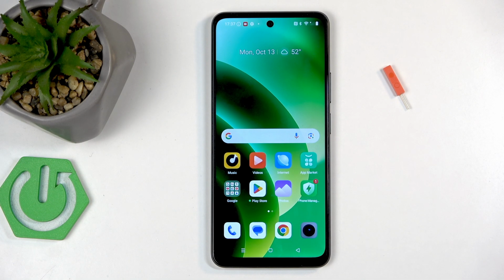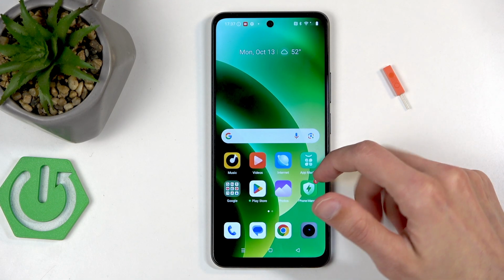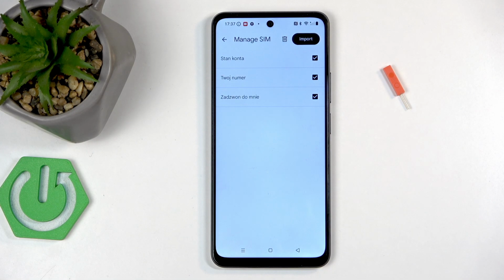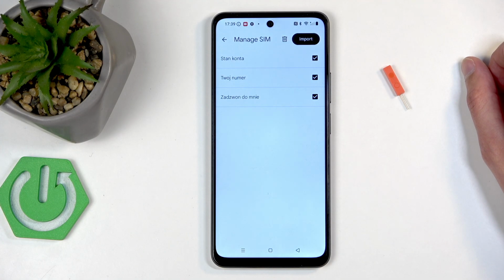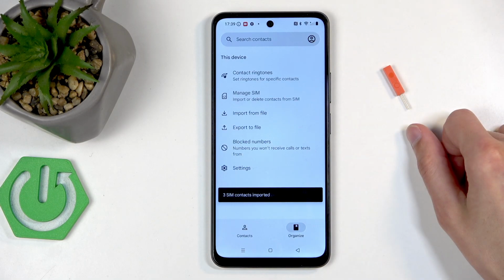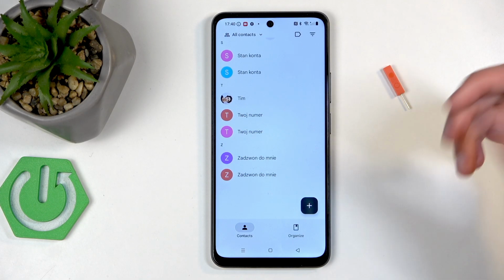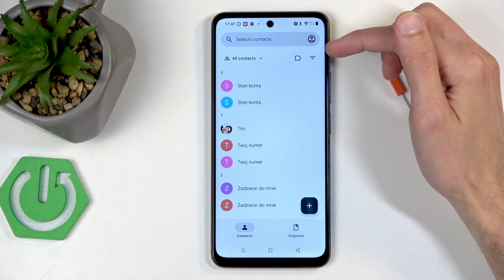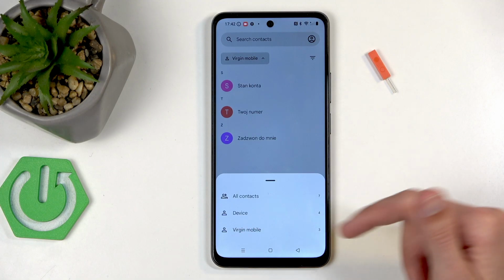REALME P3 Lite 4G – Import Contacts from SIM Card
If you want to transfer your contacts from a SIM card to your REALME P3 Lite 4G, this video will show you the exact steps to import contacts easily and securely. Learn how to use the contacts app, manage SIM contacts, and choose whether to save your contacts to your device or Google account. We also discuss privacy considerations and why keeping a local backup of your contacts on your phone or SIM card can be important. Whether you’re switching phones, setting up a new device, or just want to make sure your contacts are safe, this guide will help you move your numbers quickly and avoid common issues.

How to import contacts from SIM card on REALME P3 Lite 4G?
How to save SIM contacts to device memory on REALME P3 Lite 4G?
Where are imported SIM contacts stored on REALME P3 Lite 4G?

0:00 Introduction
0:05 Open Contacts App
0:18 Go to Organize and Manage SIM
0:35 View and Select SIM Contacts
1:00 Choose Import Location (Device or Google)
1:30 Import Contacts to Phone
2:10 Check Imported Contacts
2:40 SIM Card vs Google Account – Privacy Tips
3:30 Display and Manage Contacts
4:10 Final Tips and Outro